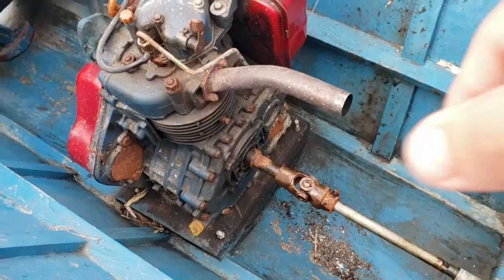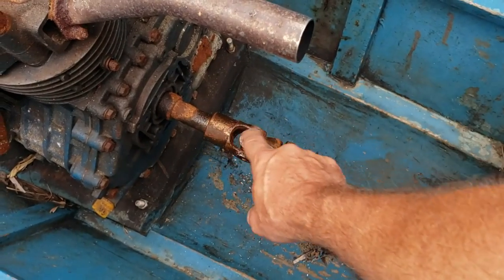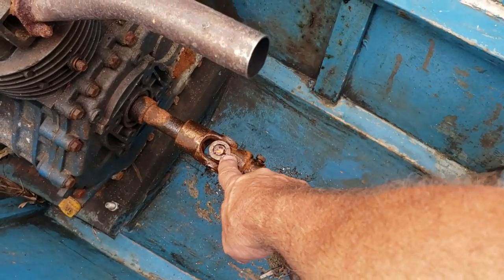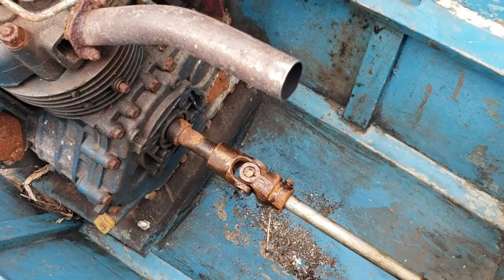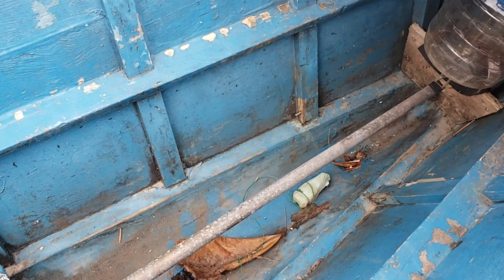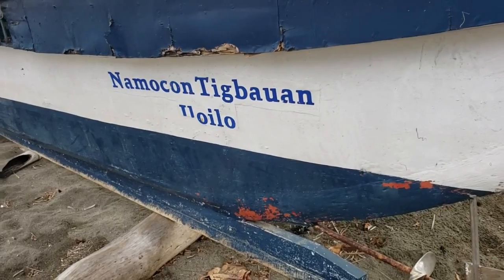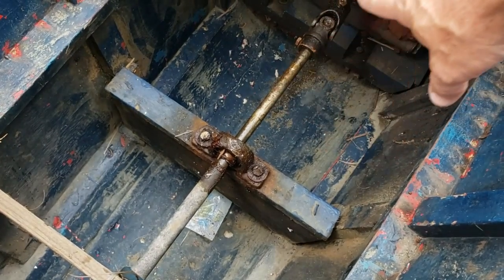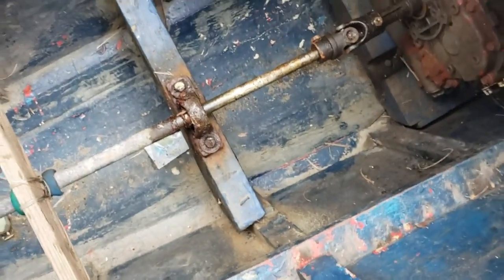Foreigner Farming in Philippines -PUMP BOAT Tight Motor, Black Smoke no Power- WATCH THIS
Here is my response to Foreigner Farming in the Philippines video about his new diesel in Boss Lady PUMP BOAT  Banka not starting , hard to pull start, no power and black smoke! Watch this video and it might just help you not loose anymore hair!  Shaft binding , engine alignment even if you think its right the slightest will do it. The pitch on the output shaft as well. Watch this video and find that right boat guy there to make your life go well and have ole Gabriel pulling you on a set of plywood skis in no time!